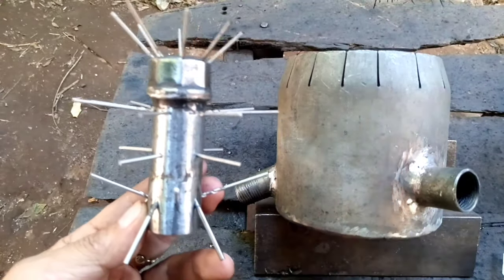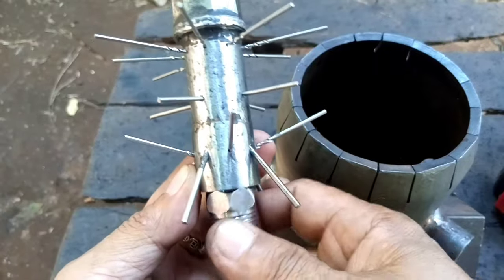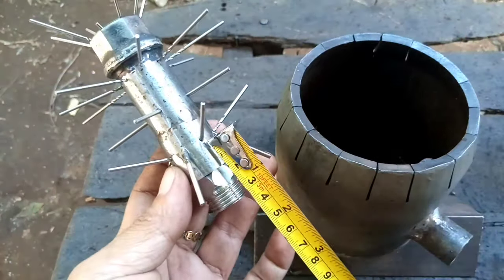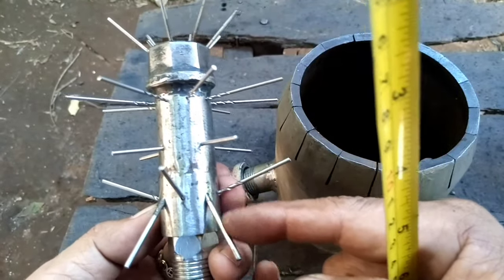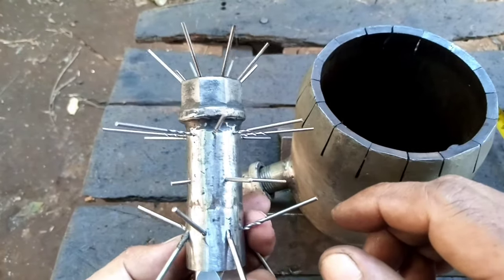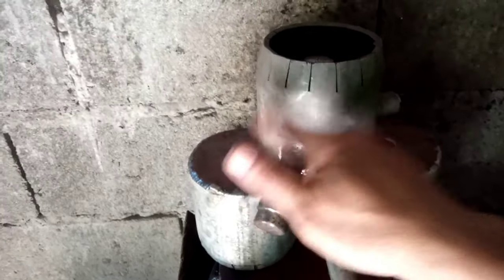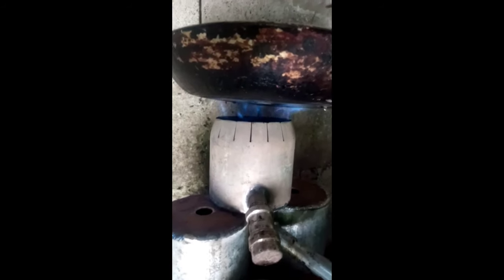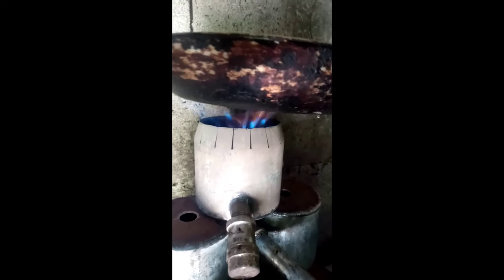TUTORIAL How To Make Super Blue Flame Used Oil Stove, 4" 6mm 28 holes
This is how to make a super blue flame used oil stove

For Tips:
Sa mga nag uumapaw po ang blessings dyan, baka naman😊😊😊
Gcash:

Pambili ng materyales para sa panibagong pag tuklas.

Maraming Salamat mga Kabakal.